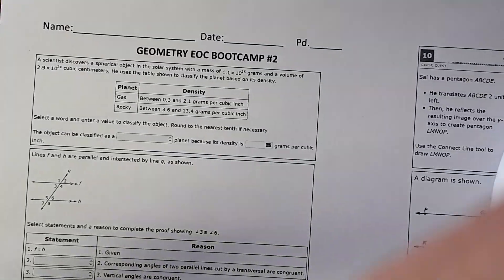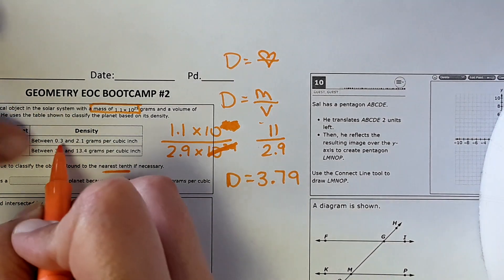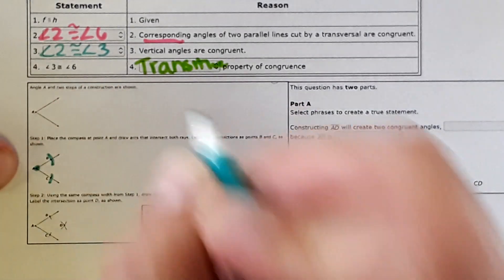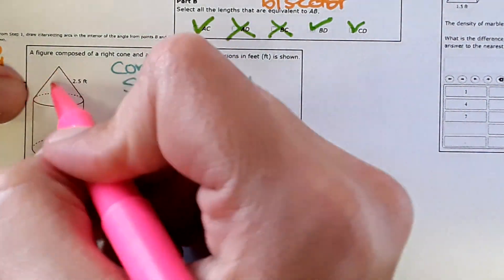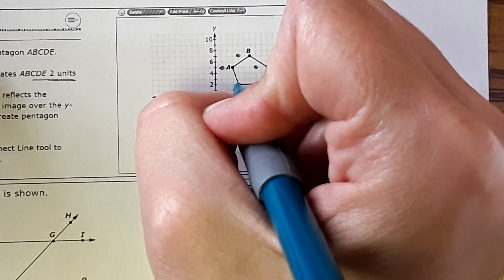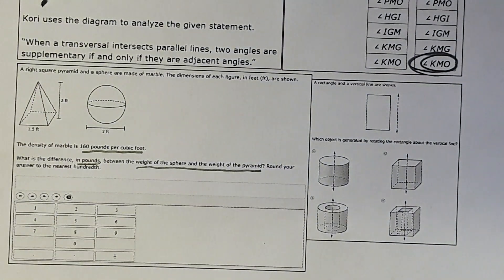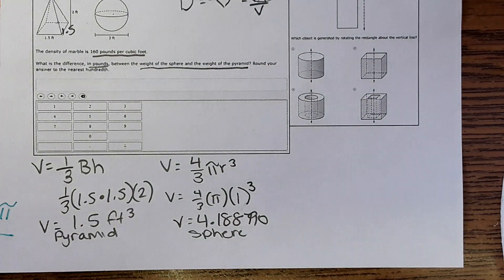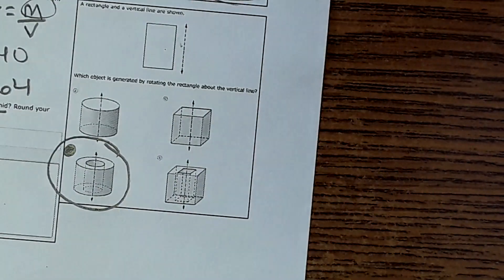Geometry EOC Bootcamp #2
Florida B.E.S.T. assessment